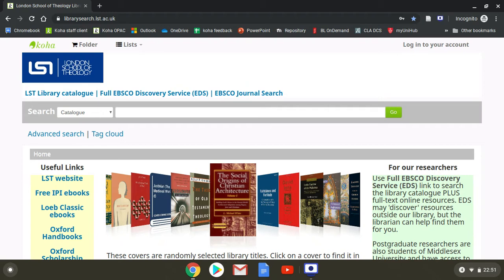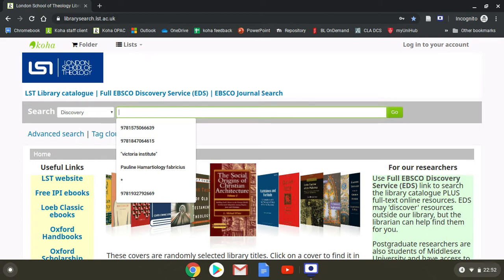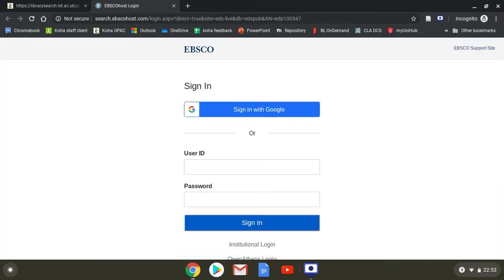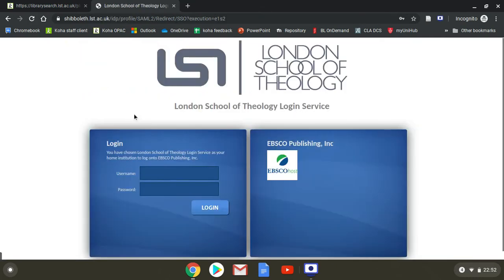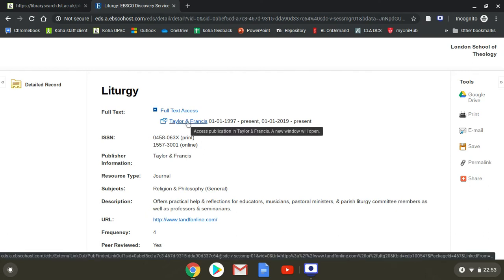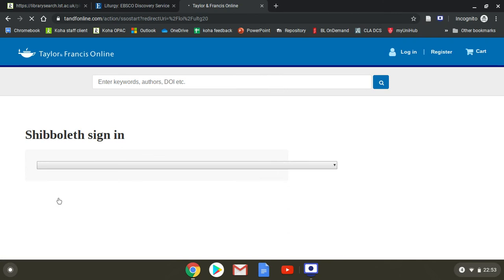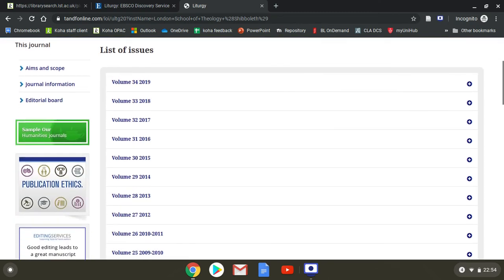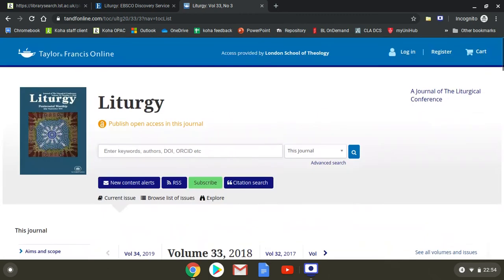sign-in to Taylor & Francis online journals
We have bought three separate online titles by this publisher

- 'Journal of the European Pentecostal Theological Association',
'Liturgy', and
'Religion: journal of religion & religions'.  You will have to take these steps to access them.